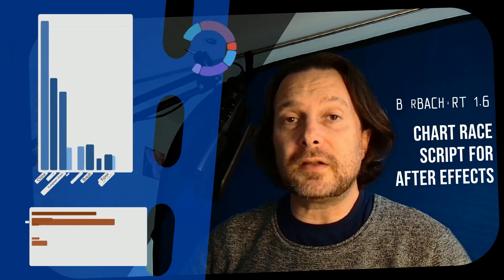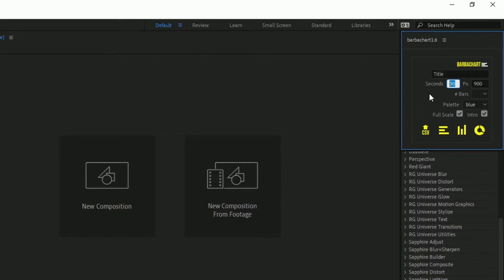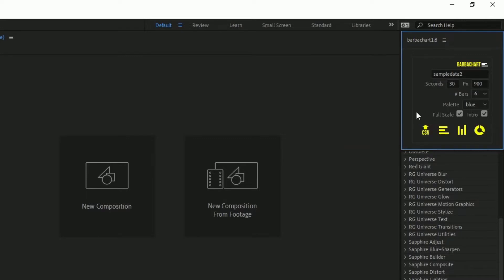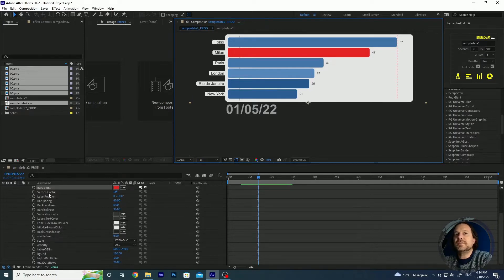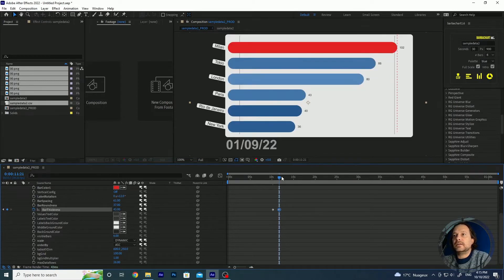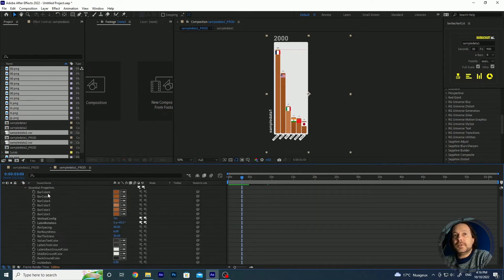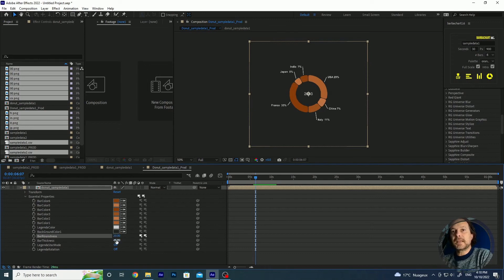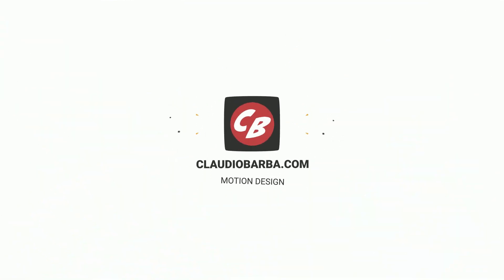Create a Bar Chart Race Animation in After Effects | BARBACHART 1.6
Now Create also Vertical Bar Chart Races, beyond horizontal bar graph races and Donut chart races!

Also introducing a better color palette management and an easier way to edit the parameters!
So, install the new version of Barbachart, open After Effects and start being Creative!

You will find the Adobe After Effects Scripts and Templates for both After Effects and Premiere Pro.

Area of interest:
- bar chart race after effects template
- racing bar chart